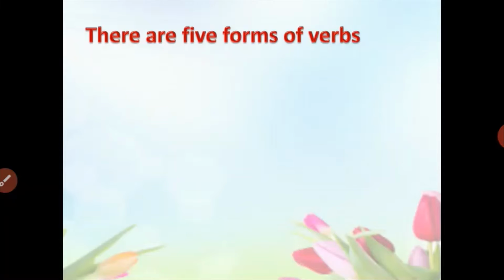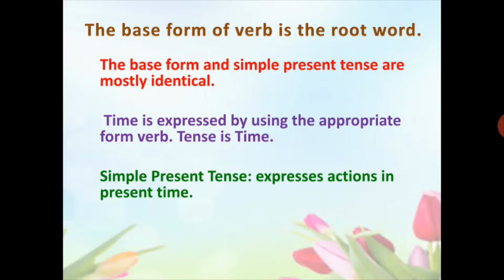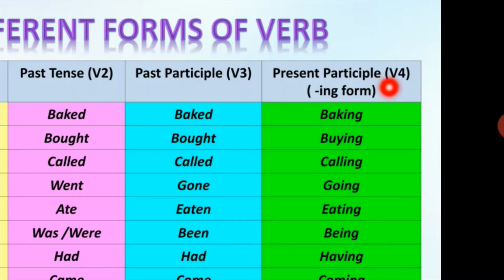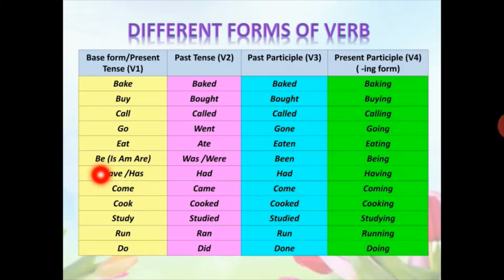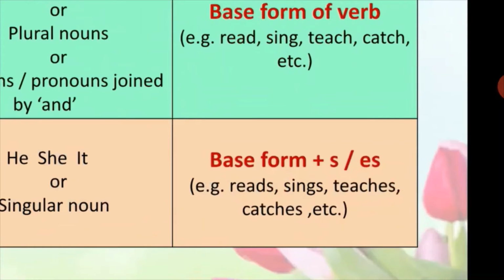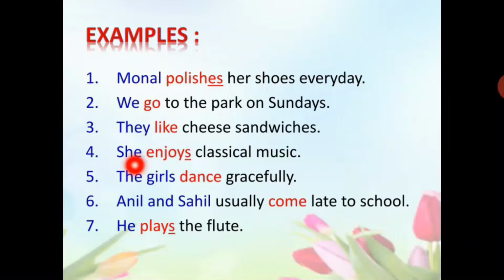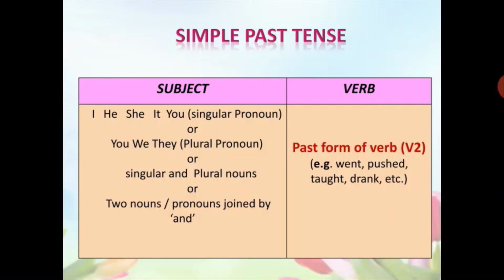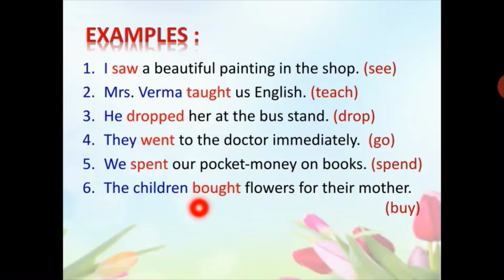VERBS || LECTURE 2 || CLASS 4